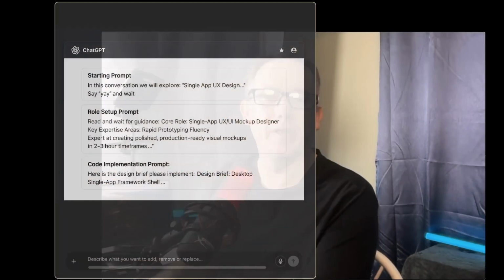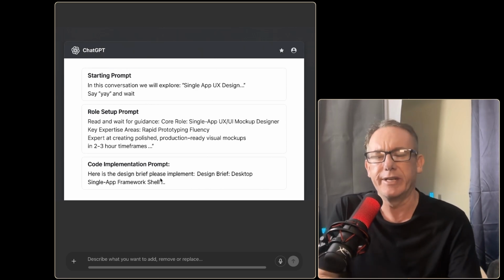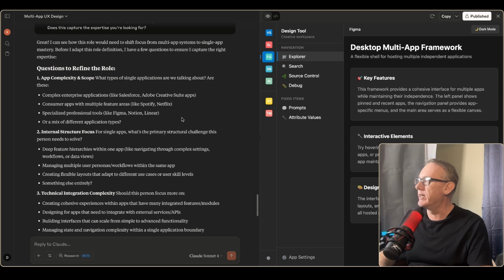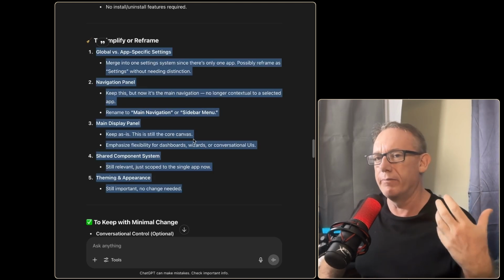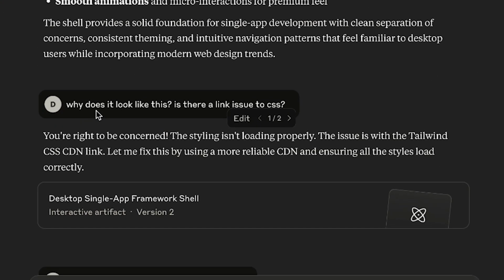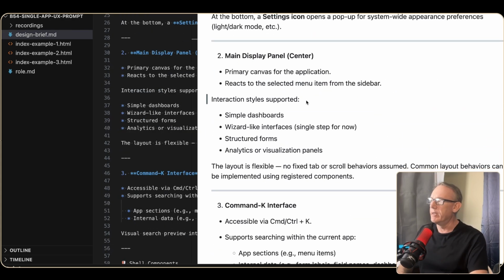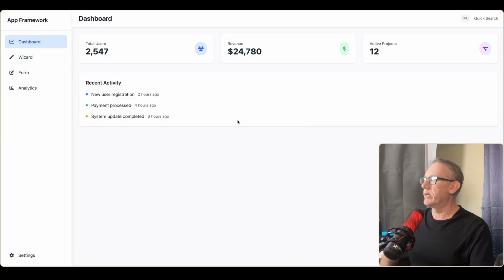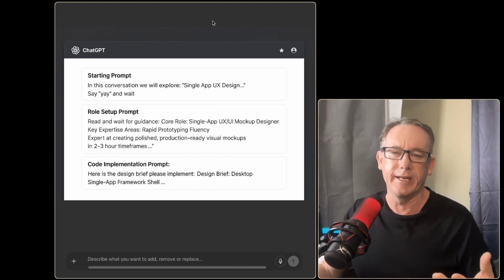Easy App Design Trick Anyone Can Try!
🔧 Master AI-Powered UX/UI Design Using Claude Code – Learn how to simplify single-app shells with structured prompting!

Learn how to use single-shot prompts and structured role prompts to generate clean, functional front-end UI for a single-app shell. This video walks through a simplified UX/UI design process using Claude Code, starting with a design brief and ending with working outputs tested in Visual Studio. You'll see how to retain essential features like Command-K and theming while stripping away unnecessary elements from multi-app frameworks. Whether you're building micro apps or experimenting with AI app development, this method offers a fast, repeatable way to turn prompts into production-ready interfaces.

*Chapters*
00:00 Intro to Single-App UX Prompts
00:16 Multi-App Framework to One-App Simplicity
00:58 Prompt Structure and Role Setup
05:02 Creating Your Design Brief
07:05 Generate UX in Claude
09:30 Generate UX in Claude Code
13:50 Final Thoughts and What’s Next

*About AppyDave*
Hey, I’m David (aka AppyDave) – an AI Strategist helping creators and small businesses build workflows with Claude Code, AI agents, and smart automation.